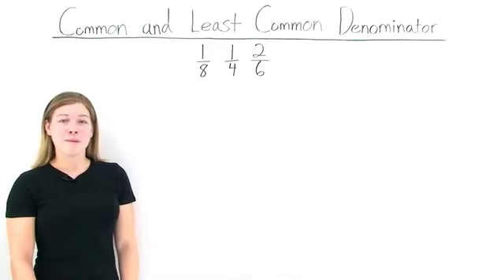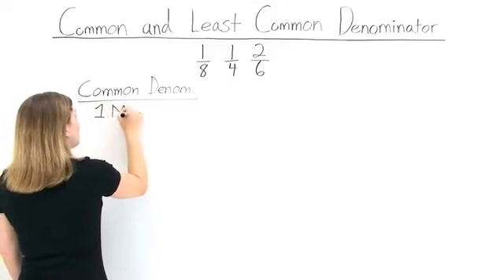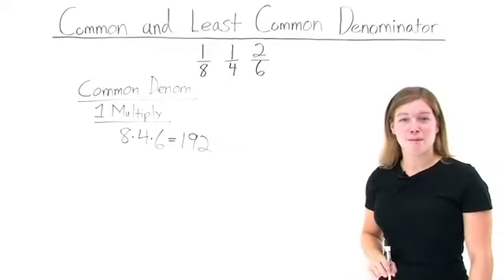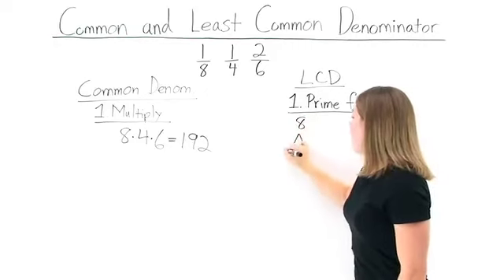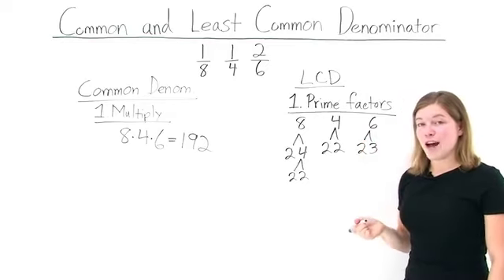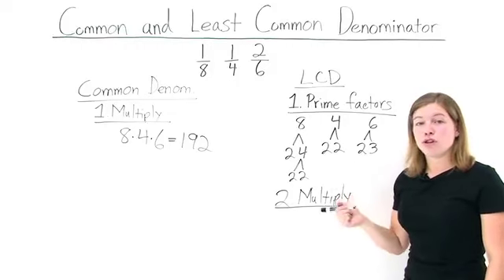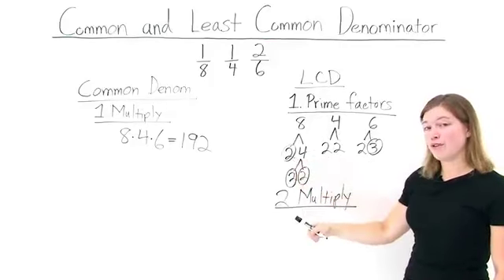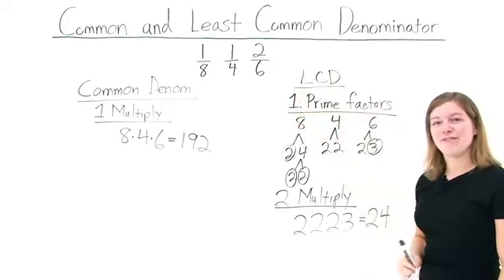Finding Least Common Denominator